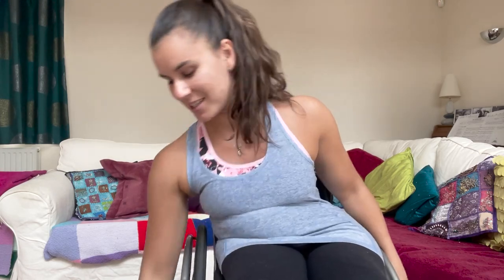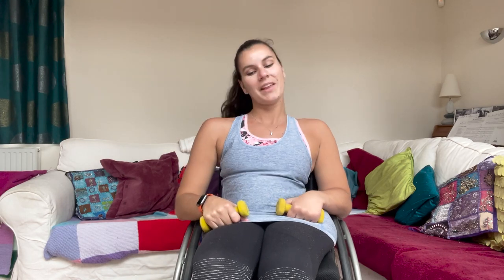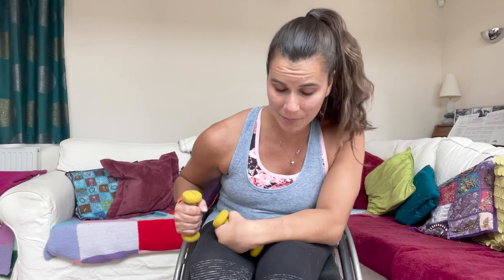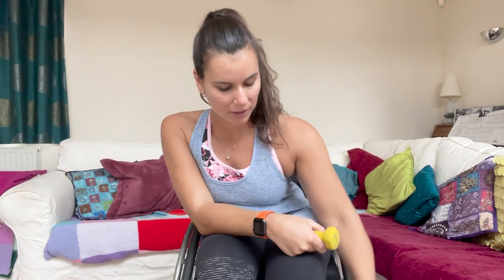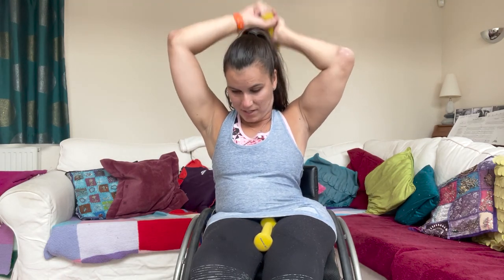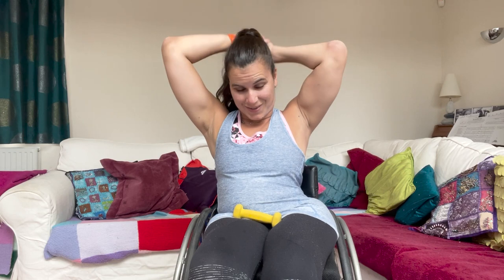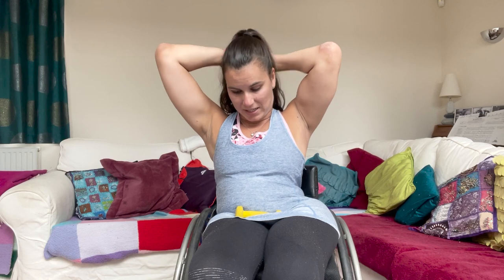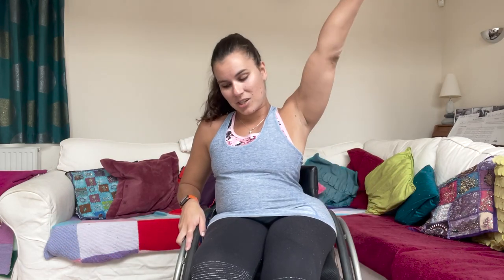Nothing But Dumbbells Workout!- Video 90- Ella's Wheelchair Workouts!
Its tricky Tuesday, with a tricky Dumbbell workout! Good luck!